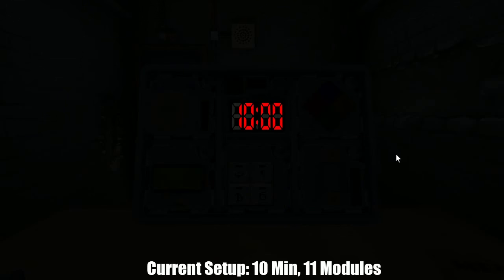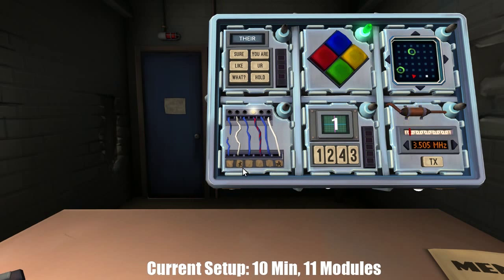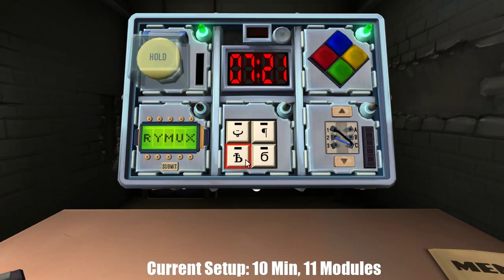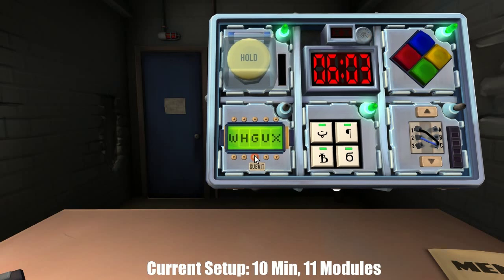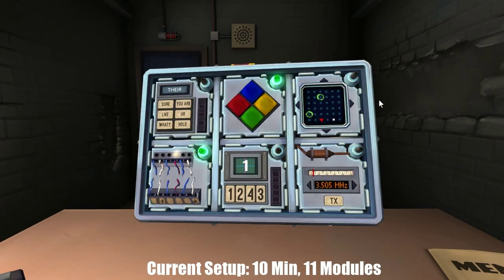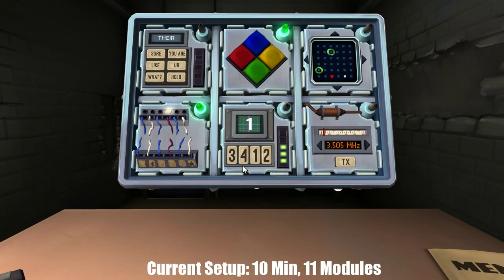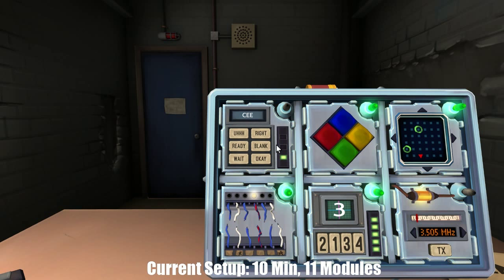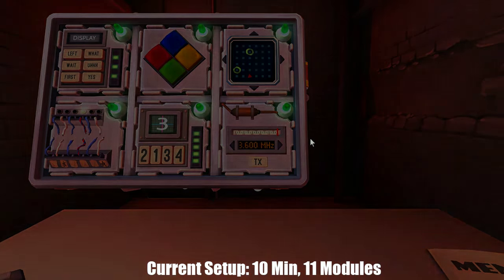Custom Complicated Bomb Defuse (11 Modules)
What's up guys? So with all of this hype of this game, I wanted to show you guys how the game is played. This bomb is a max module (11) bomb that has a BUNCH of options on it. This isn't necessarily a HARD bomb to defuse, just long and tedious. Hope you guys enjoy!